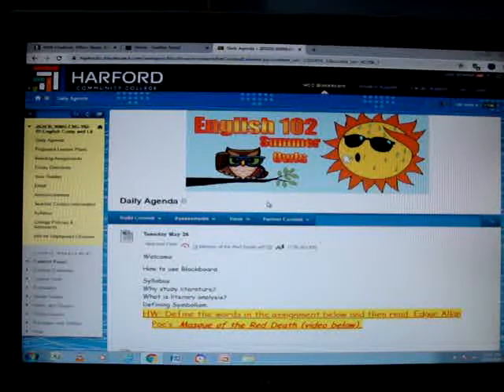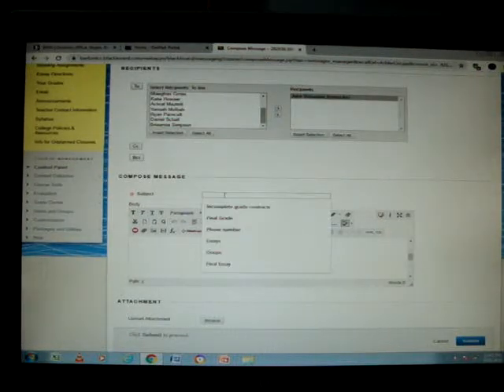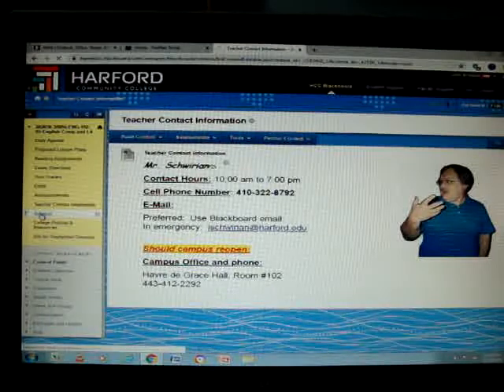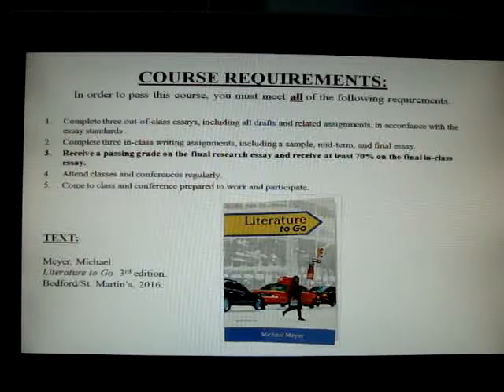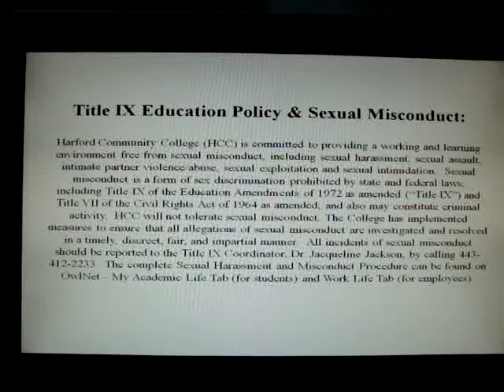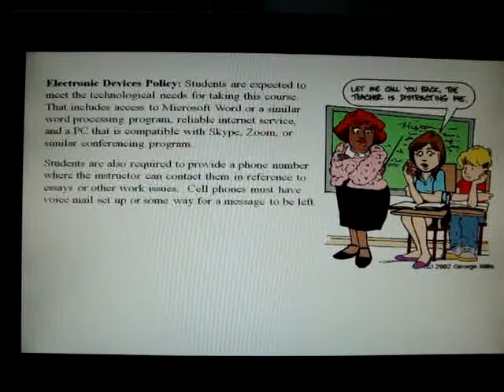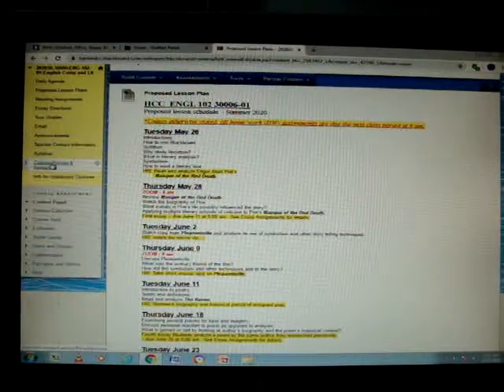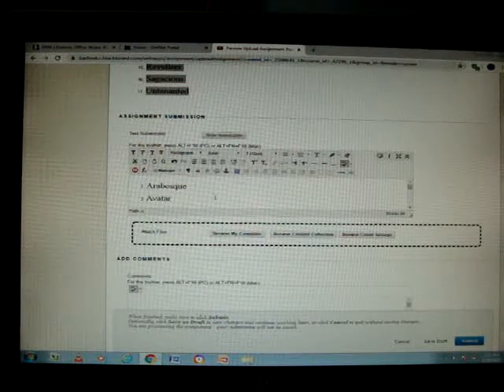Welcome to English 102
How to navigate Blackboard, a review of the syllabus and class policies, and other basic needs-to-know for this class.